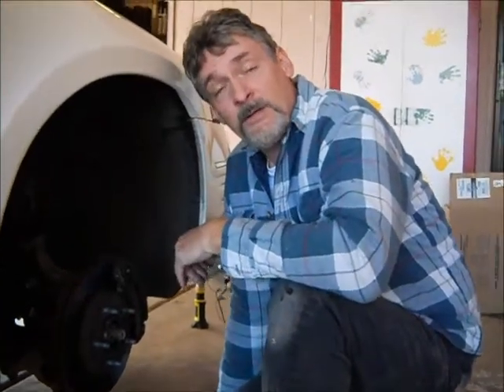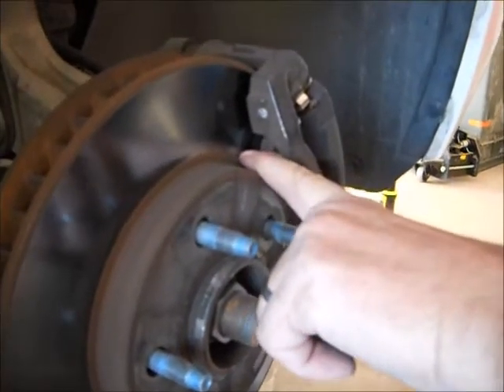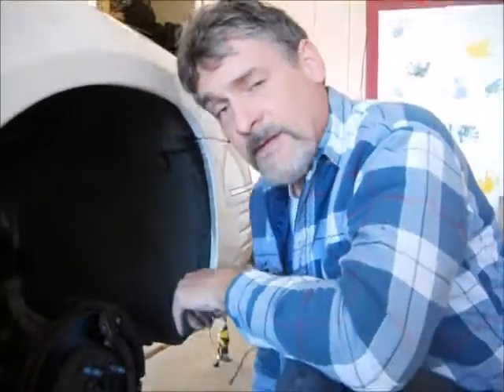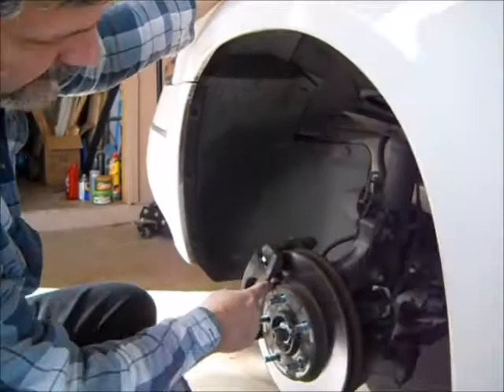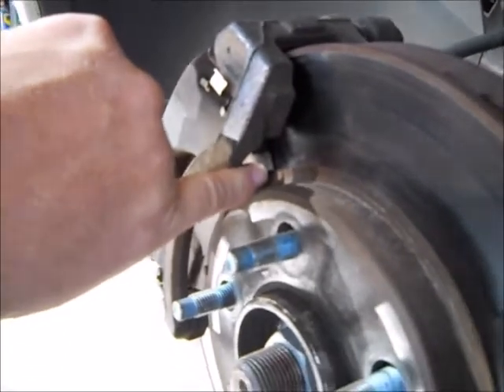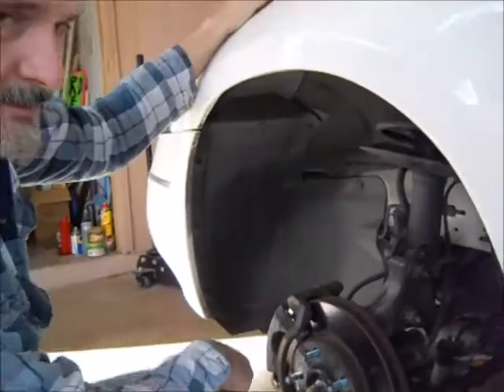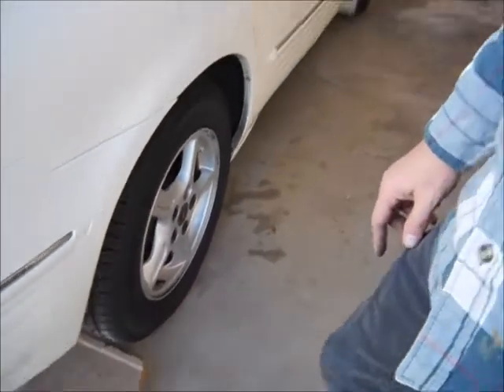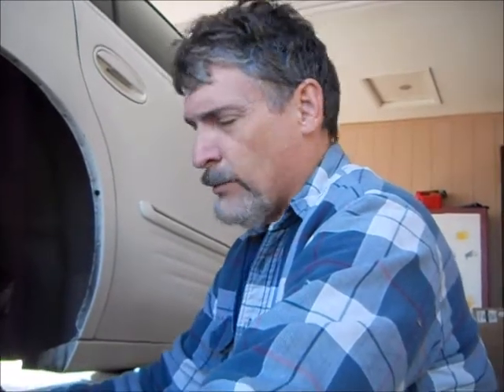2001 Pontiac Bonneville Brakes Review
I was having trouble with a soft brake pedal so I inspected the brake system on the 2001 Pontiac Bonneville.

2001 Pontiac Bonneville Brakes Review
2001 Pontiac Bonneville Brakes Review
2001 Pontiac Bonneville Brakes Review